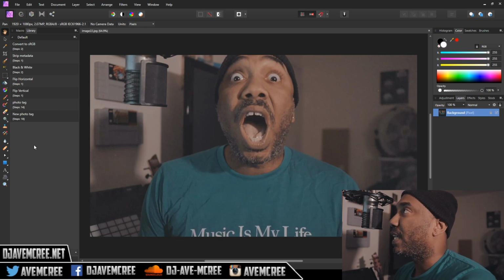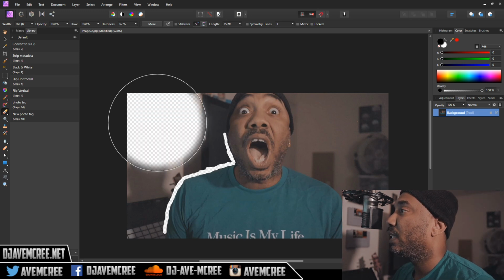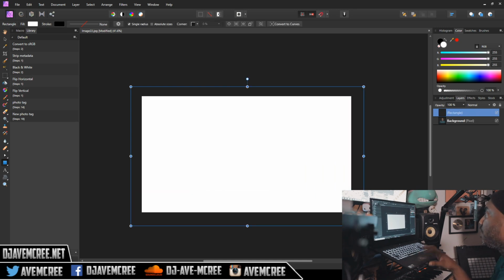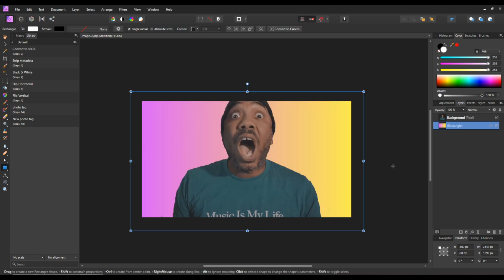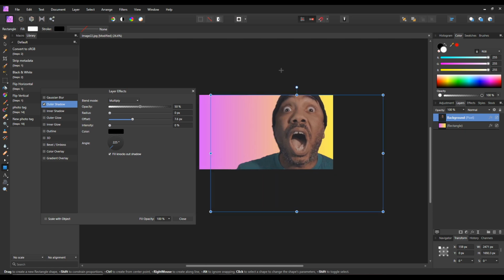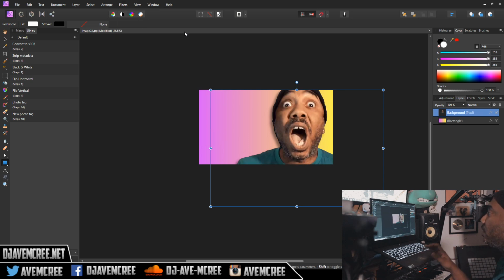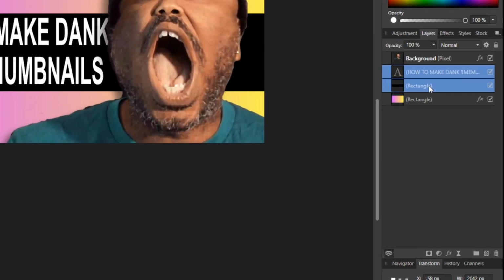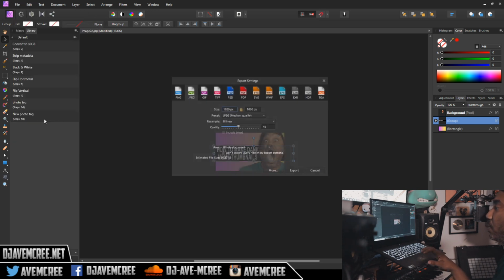How To Make Dank Meme Thumbnails Affinity Photo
A video about how to make thumbnails like Dank Memes with Affinity Photo. Many people comment saying "why do make goofy thumbnails?". Well, it's simple they WORK! If you make videos on YouTube. You should always make thumbnails that grab people attention (along with a good title that matches the thumbnail)!